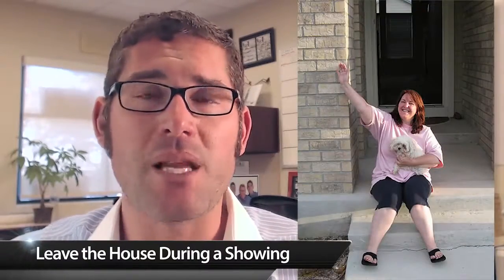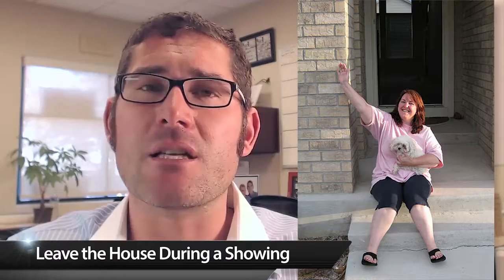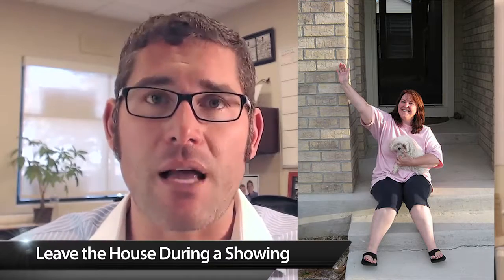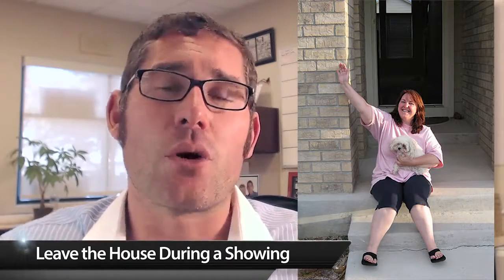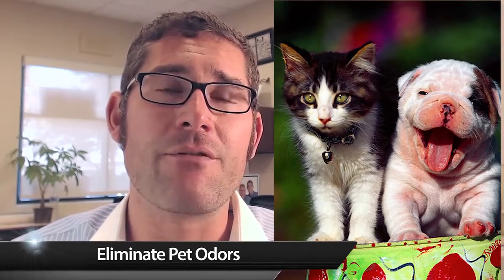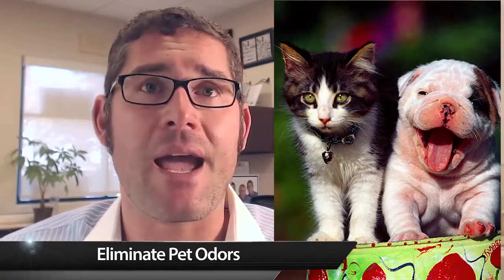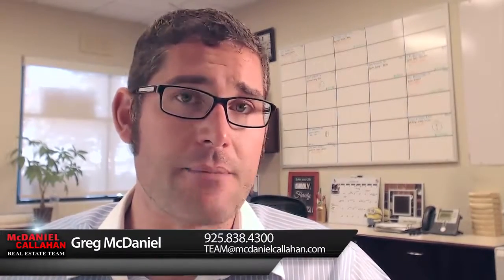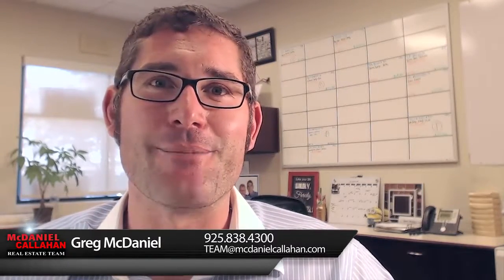Bay Area Real Estate Agent - 4 Costly Mistakes Unwitting Home Sellers Make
Greg McDaniel
McDaniel Callahan TEAM
EXP Realty